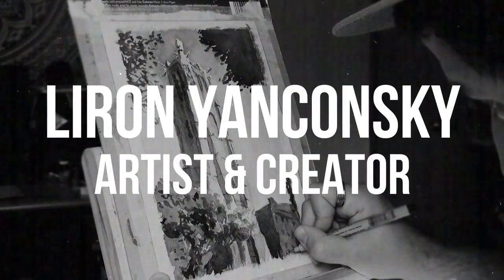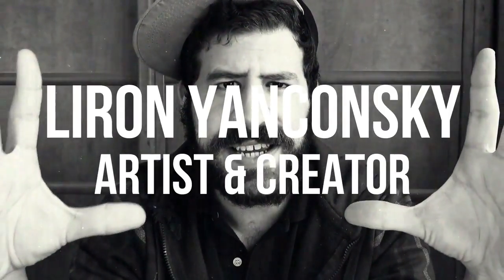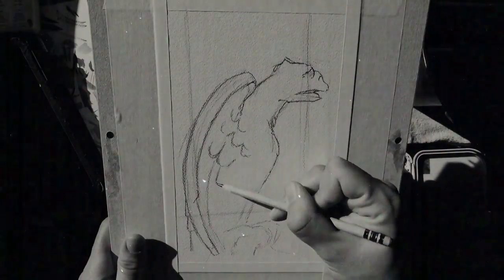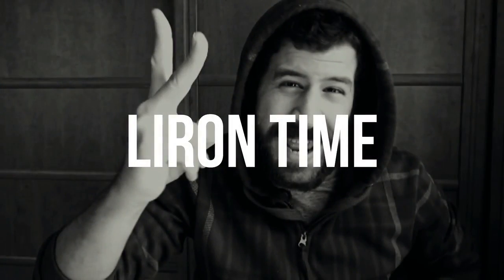Watercolor Practice Schedule | How to Improve FAST in Watercolor Painting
Hi friends!

Today I want to share with you some of my experience with practicing and improving at watercolor painting.

I will share some of my history of practicing, and will tell you how I came to build a very organized, specific practice schedule and routine.

- Liron

*** MUSIC CREDITS ***